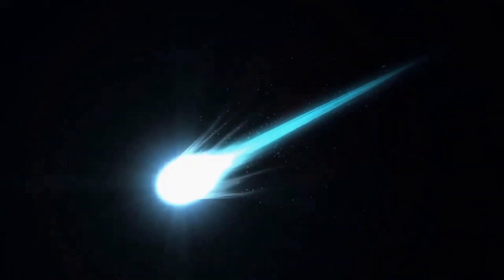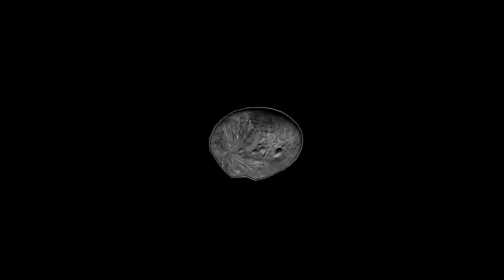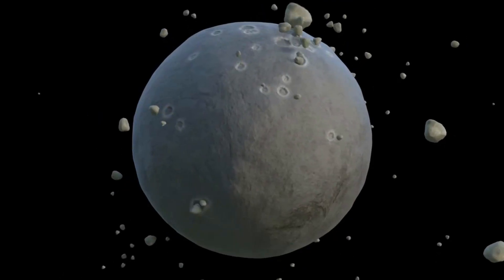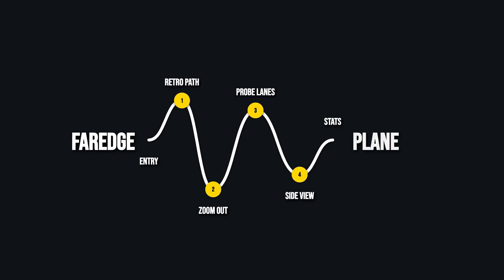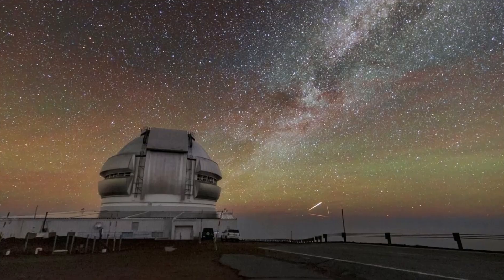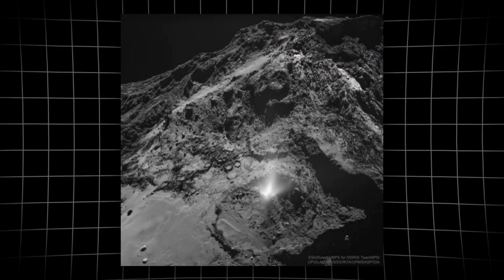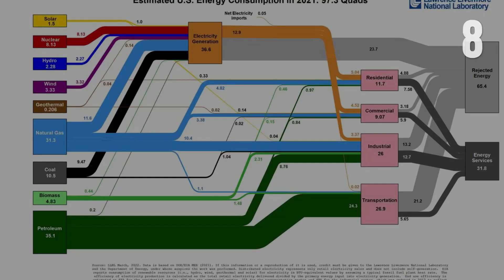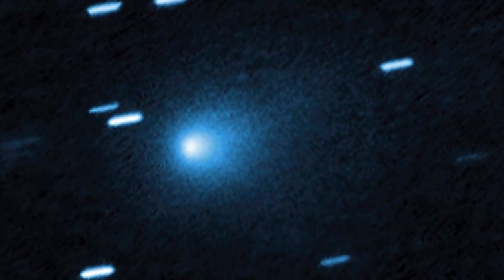3I/ATLAS: Is This Really a Comet?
3I/ATLAS, the third confirmed interstellar visitor, is sparking a fresh “probe vs. comet” debate.

The video breaks down its trajectory, light curve, and tail behavior—and why some think it defies comet rules.
Competing ideas are weighed: normal outgassing and dust geometry vs. exotic options like a self-lit or engineered object.
Data sources (ATLAS, Pan-STARRS, and follow-ups) are examined to separate observation from speculation.